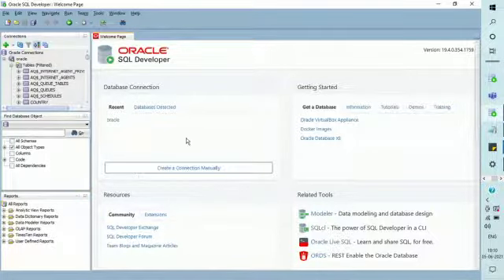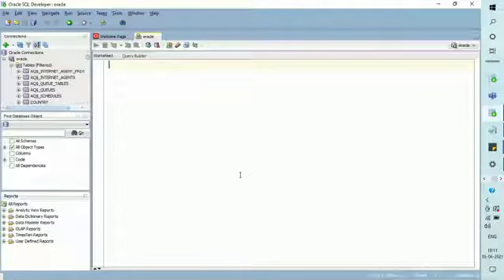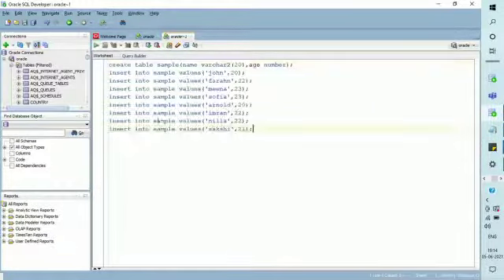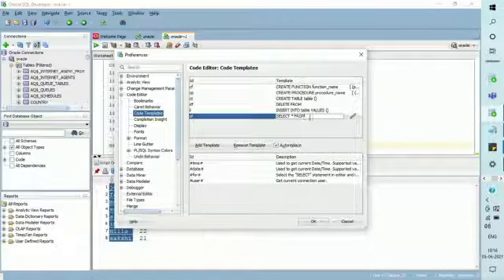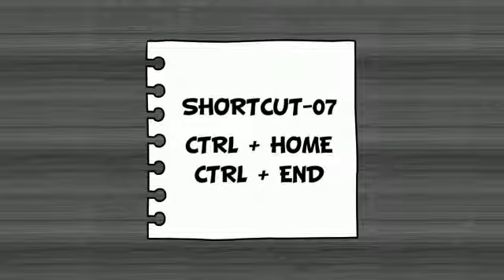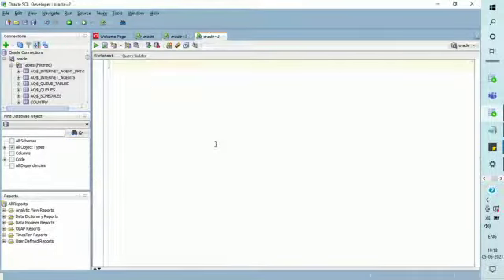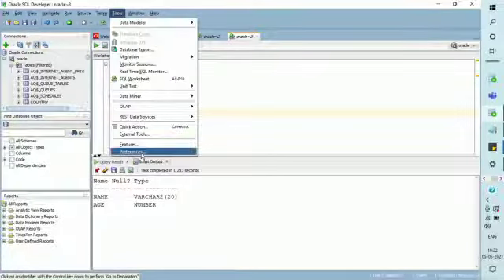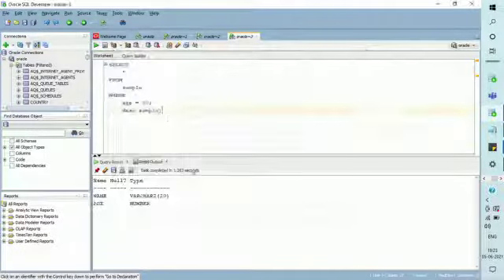ORACLE SQL DEVELOPER SHORTCUTS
This video is all about the basic keyboard shortcuts used in oracle sql developer which is very much needed to use sql developer in a more efficient way.

SHORTCUTS EXPLAINED-
CTRL + Home - Start of the sql worksheet - 7:35
ALT + F10 - Open a new sql worksheet - 0:37
CTRL + End - End of the sql worksheet - 7:35
CTRL + Enter - To run the current sql query - 1:16
CTRL + F7 - Format the sql code - 9:35
CTRL + / - To comment the sql statement - 2:05
CTRL + Spacebar - Code Insight - 2:55
CTRL+D - To delete the entire code in sql worksheet - 12:05
Fun + F5 - Run as a script - 3:45
SHIFT+F4 - Description the object - 11:22
How to increase font size in sql developer worksheet - 12:46
How to form shortcuts for sql keywords using code templates. - 5:30

I hope this video will be helpful to use oracle sql developer in a better way...